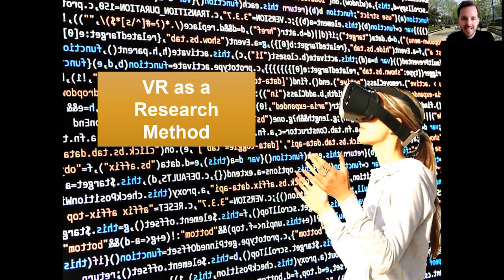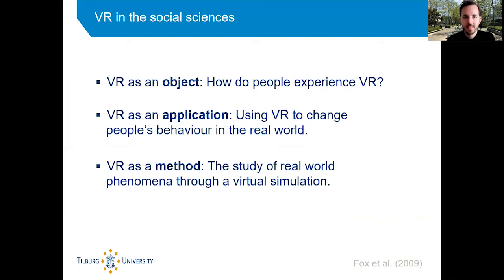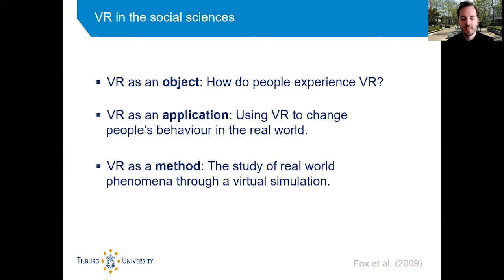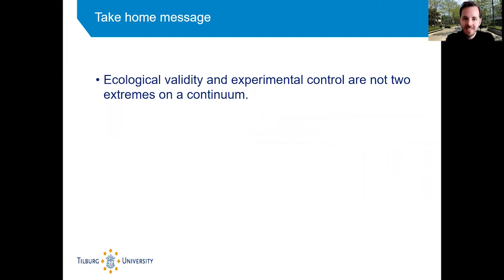VRARMR Week6a VirtualRealityAsResearchMethod